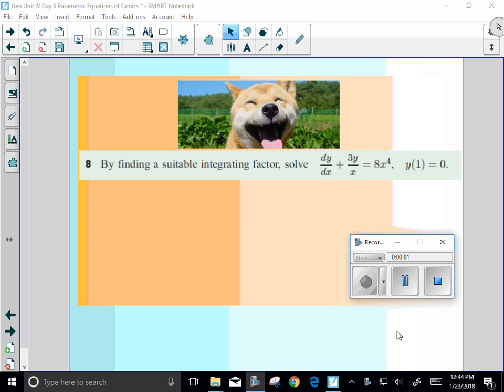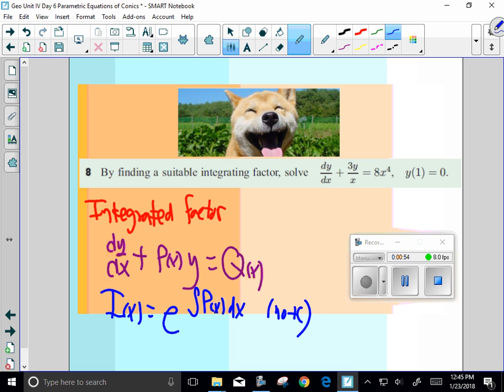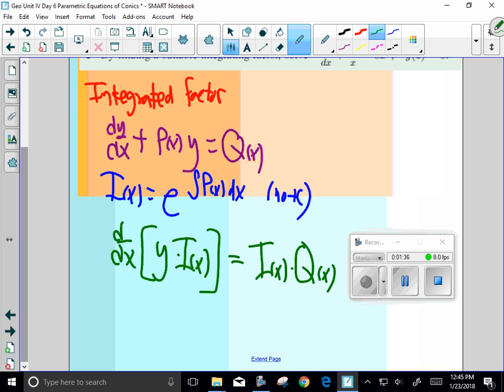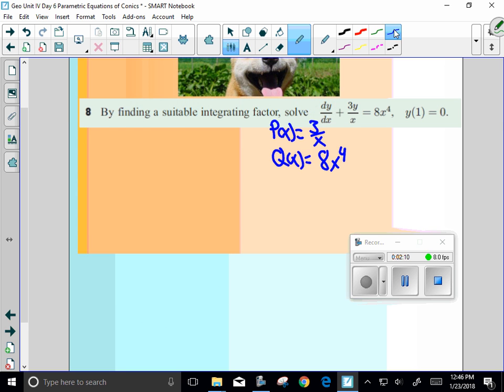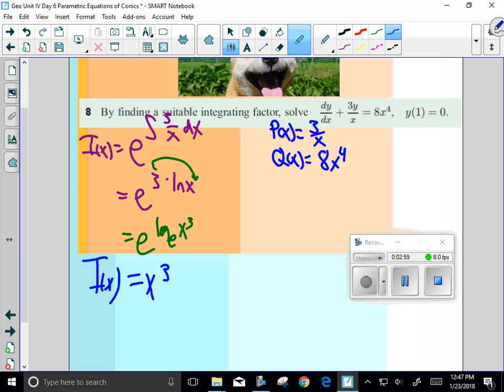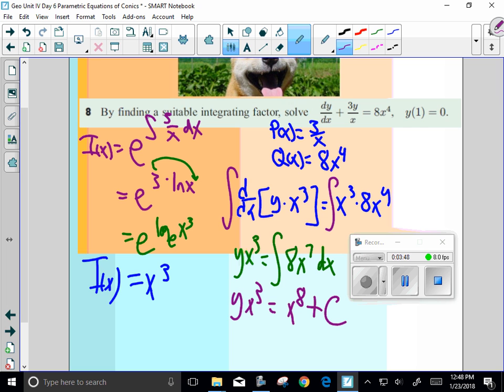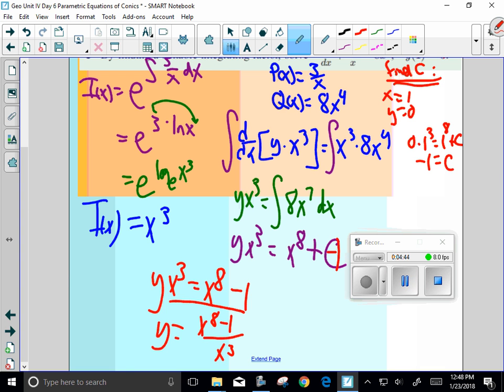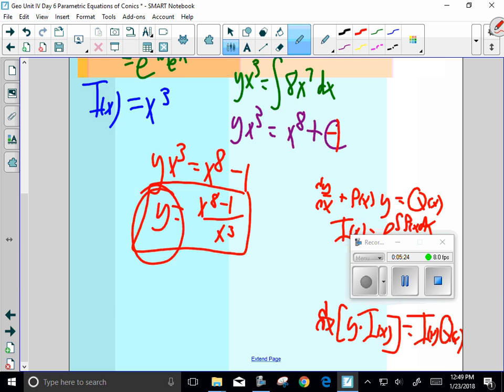FM Integrated Factor Problem explained 1 23